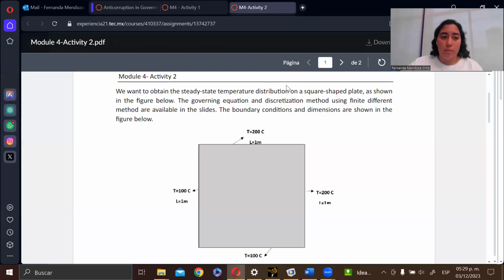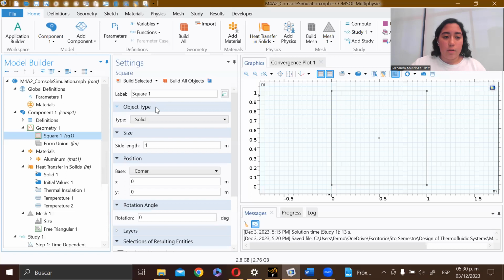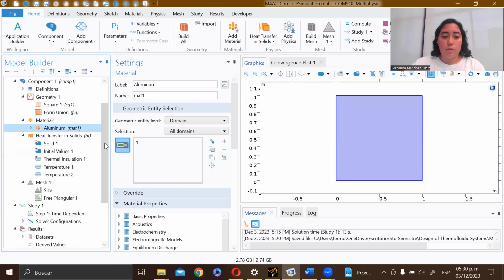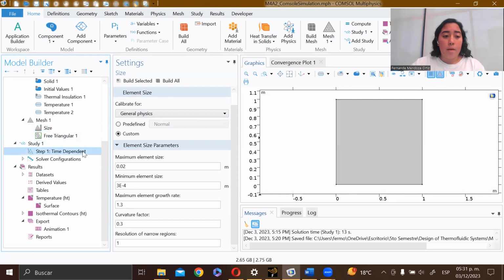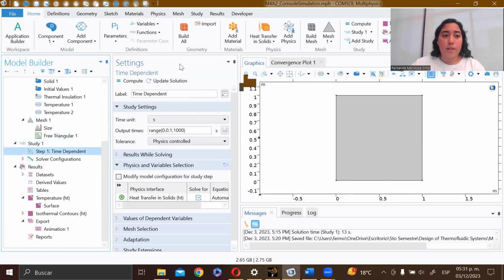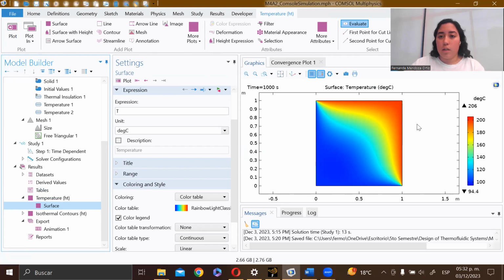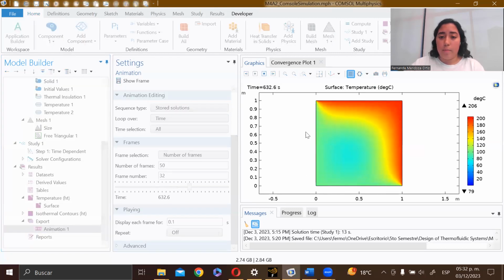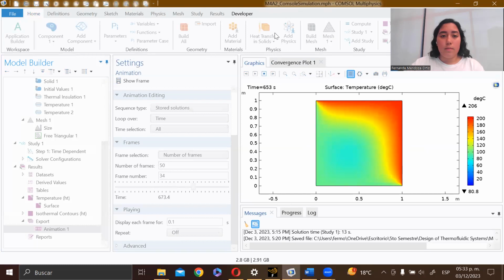Module4 Activity2 Video A01285014